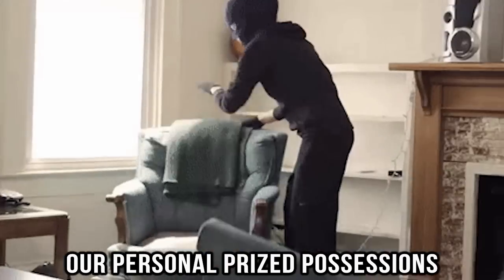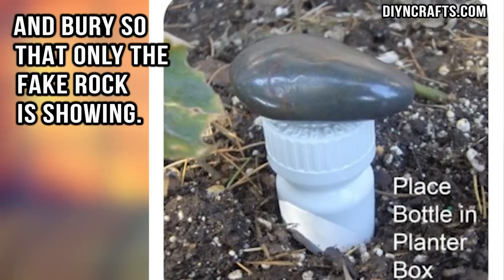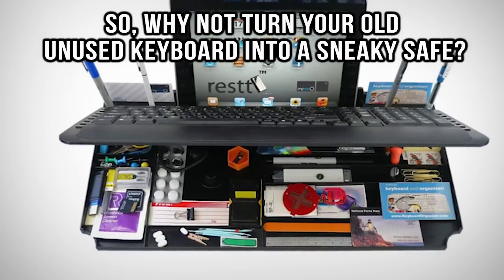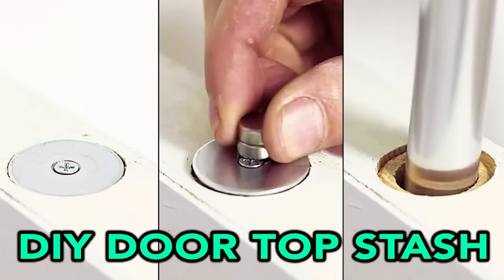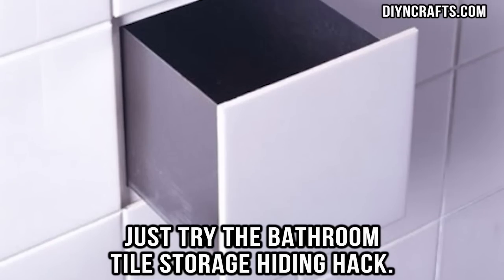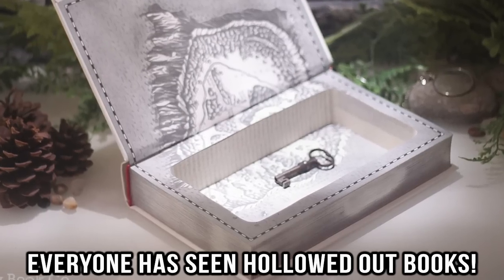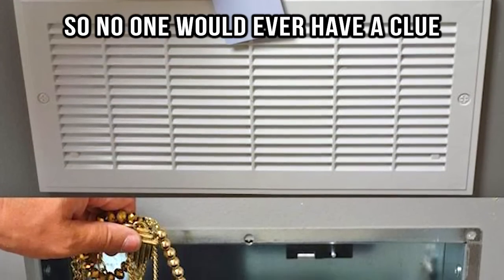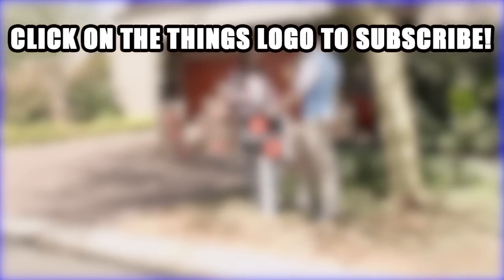10 SECRET HIDING HACKS That Will Fool Even The Smartest Burglar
10 Secret hiding spots inside your home where you can keep all your valuables safe.
Description:
We live in a world that doesn’t offer our personal prized possessions the security of always being safe. The good news is you can take matters into your own hands with a little innovation! From sneaky secret compartments to hiding your door key in plain sight, these are 10 secret hiding hacks that will food the smartest burglar!